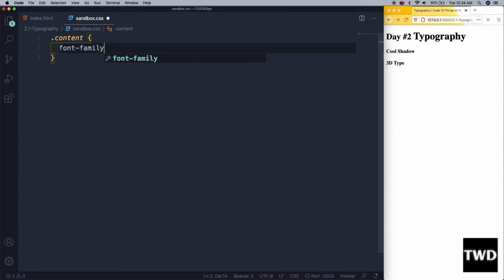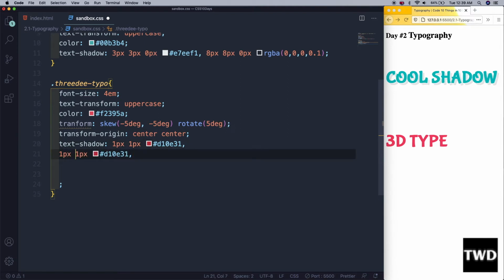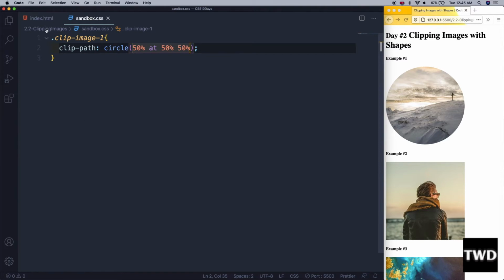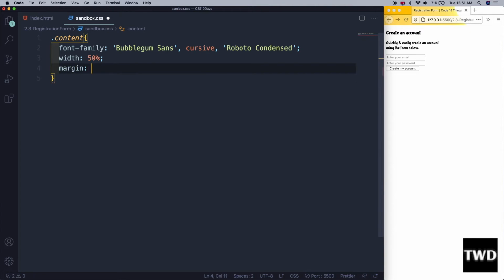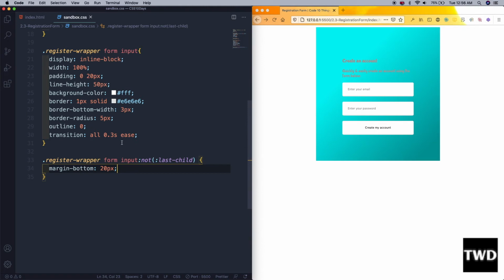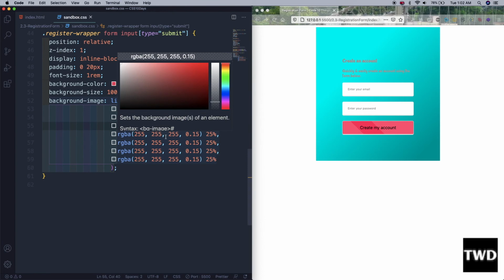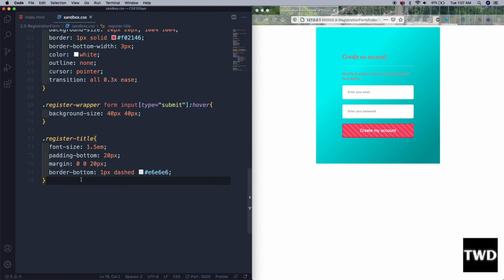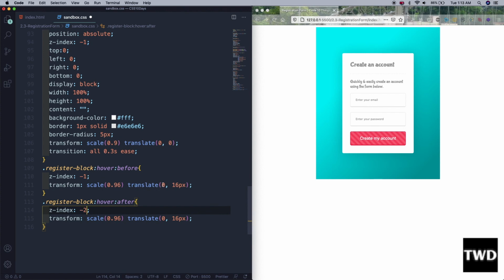CSS3 in 10 days — Day 2